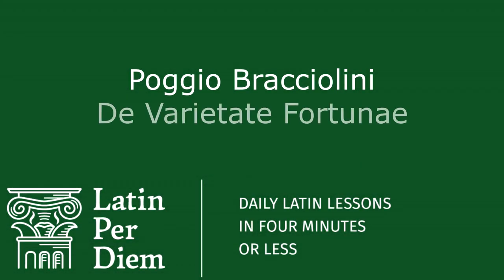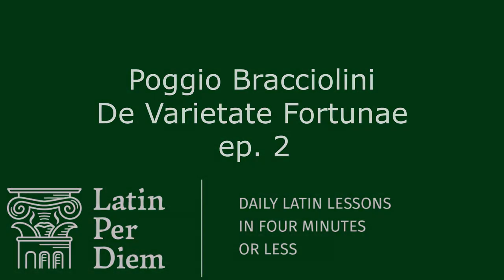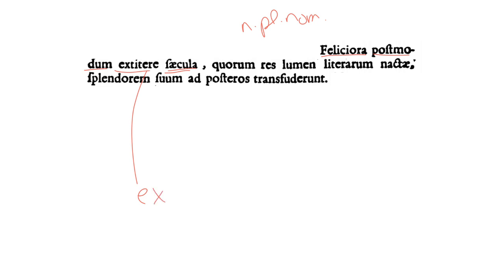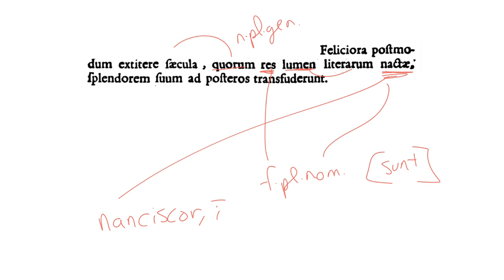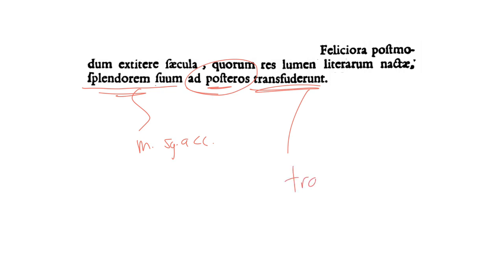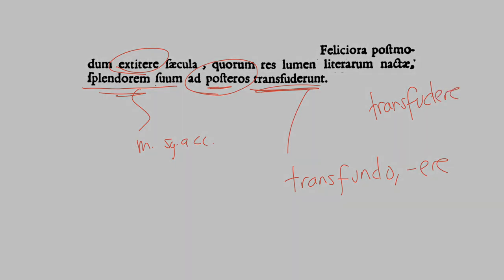LatinPerDiem Latin Lessons: Poggio Bracciolini, De Varietate Fortunae, 2